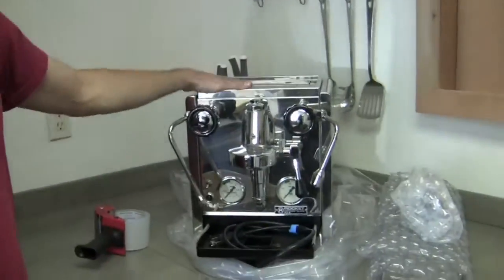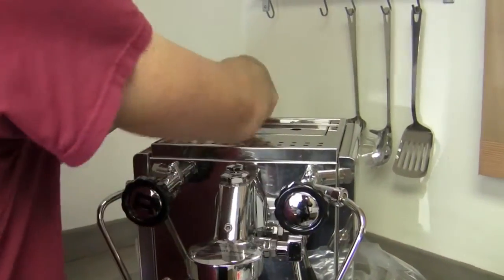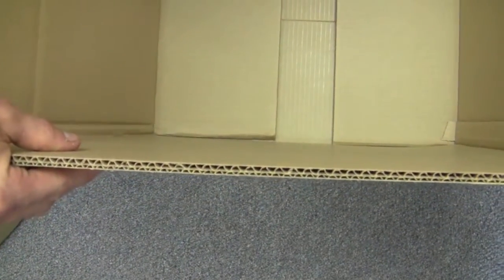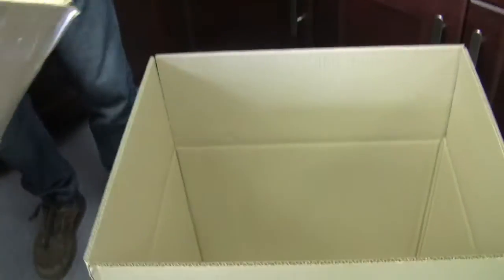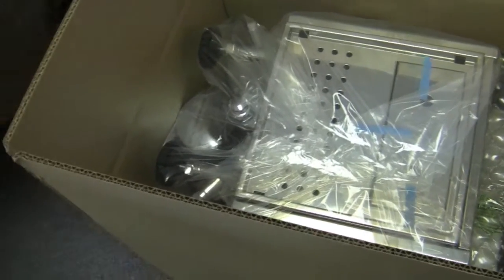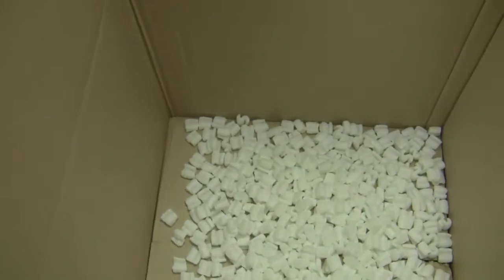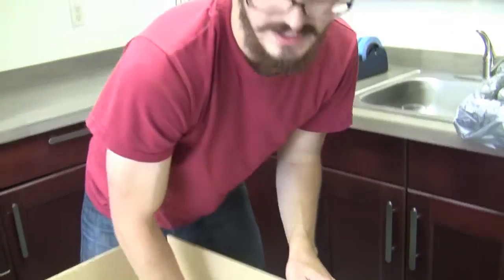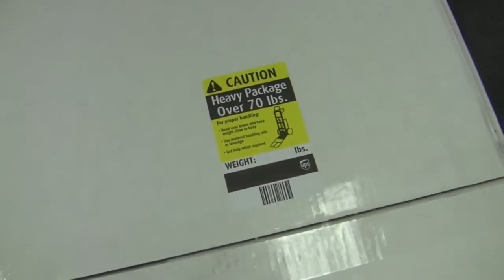SCG How-To Guide: Packing a Large Espresso Machine for Shipping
Large home espresso machines like those made by Rocket Espresso or Nuova Simonelli can be easily damaged during shipping if they're not packed properly. Limit this possibility by following Spencer's tips on packing them up effectively for shipping.